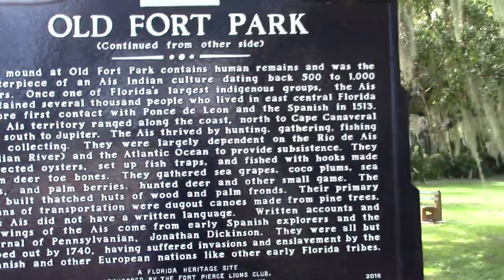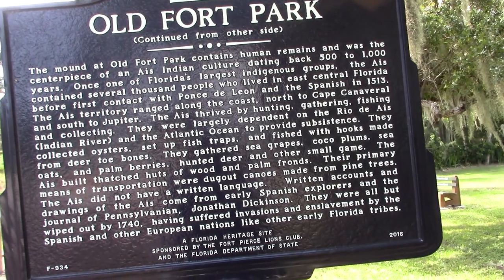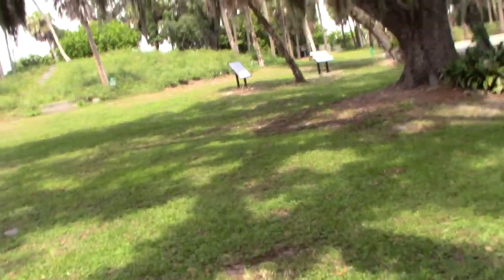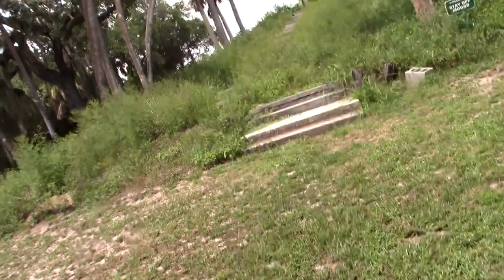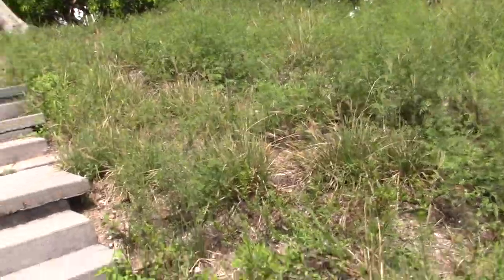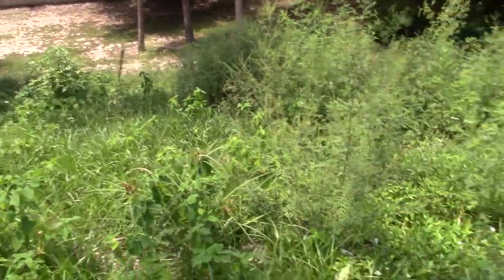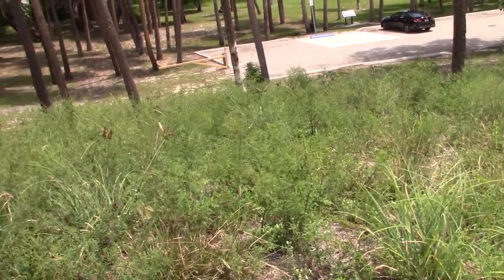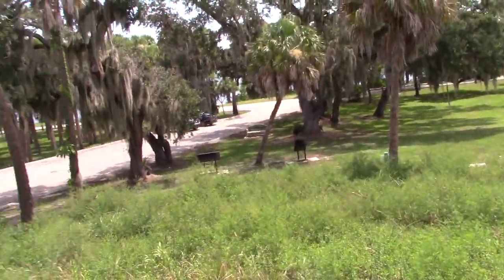Ancient Ais Burial Mound, Old Fort Park, Fort Pierce.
Ancient Ais Burial Mound, Old Fort Park, Fort Pierce. The Ais are believed to have occupied the coastal region of Florida from present-day Cape Canaveral to Port Saint Lucie.  There was once a natural spring nearby and the Ais chose this site on a bluff overlooking the Indian River as a burial ground.